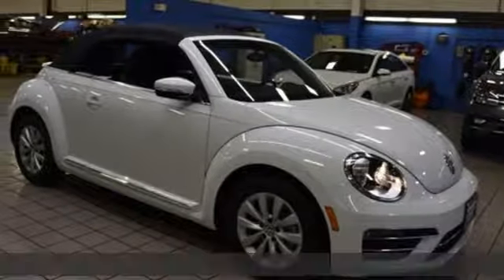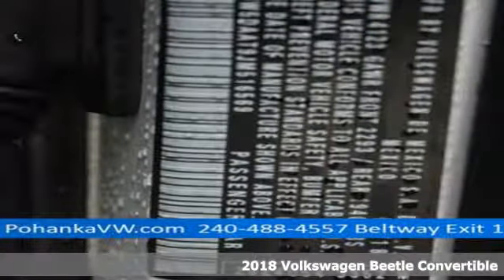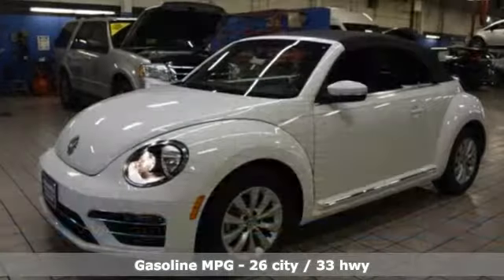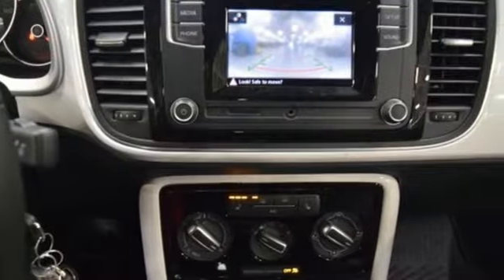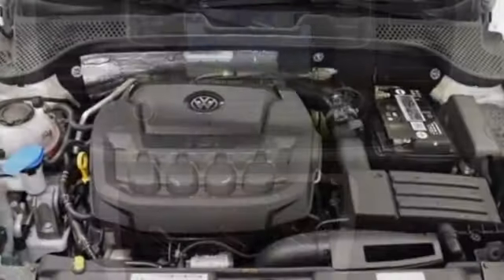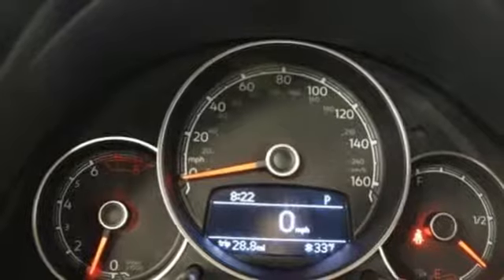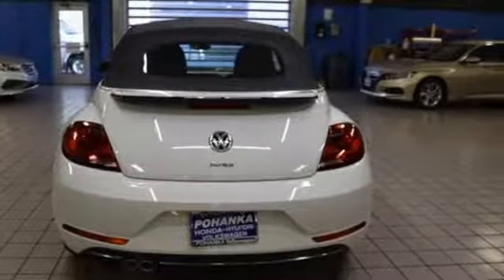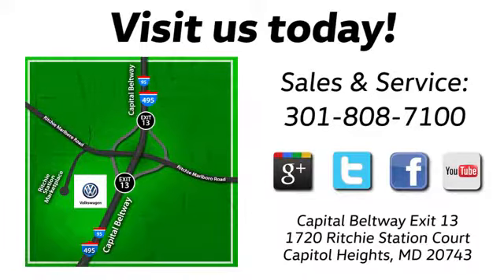New 2018 Volkswagen Beetle Capitol Heights, MD VJM516569 - SOLD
Year: 2018
Make: Volkswagen
Model: Beetle
Trim: 2.0T S
Engine: 2.0L TSI
Transmission: 6-Speed Automatic with Tiptronic
Color: White
Interior: Titan Black
Stock #: VJM516569
VIN: 3VW5DAAT9JM516569
Pure White 2018 Volkswagen Beetle 2.0T S FWD 6-Speed Automatic with Tiptronic 2.0L TSI Titan Black.brbr26/33 City/Highway MPG

Address:
1720 Ritchie Station Court